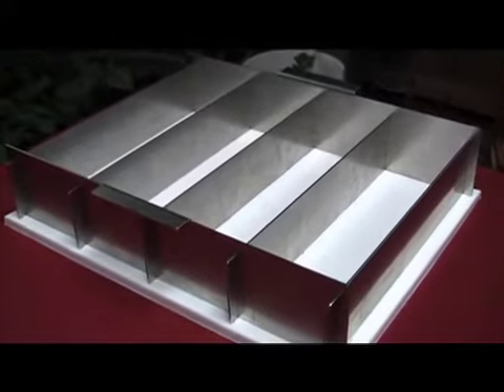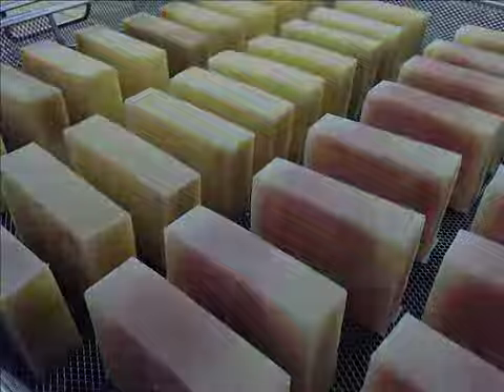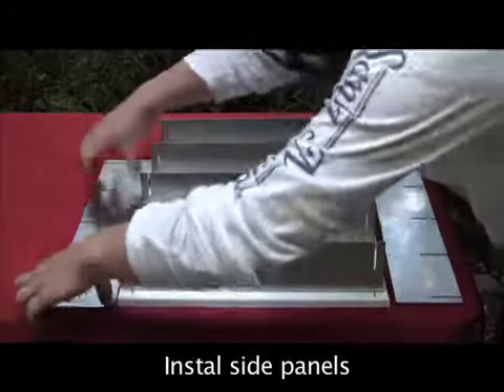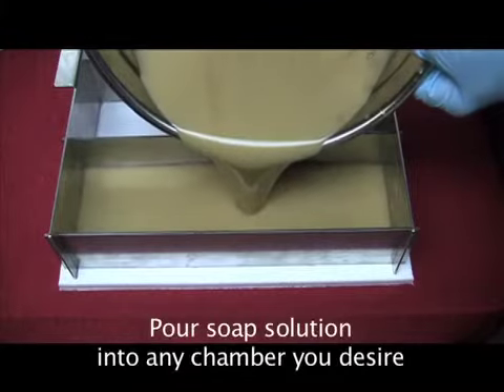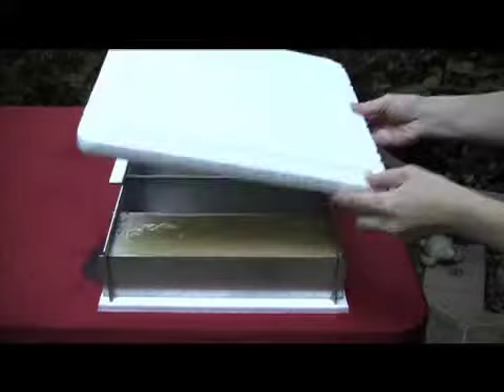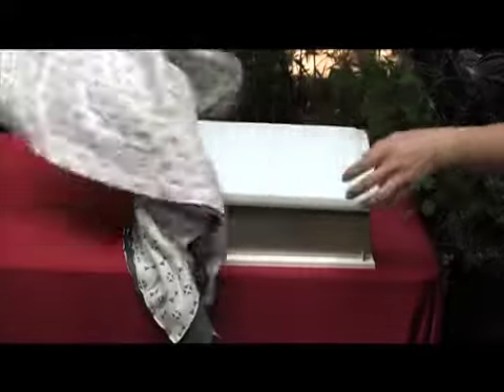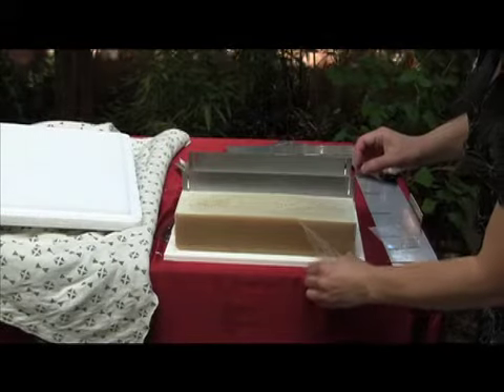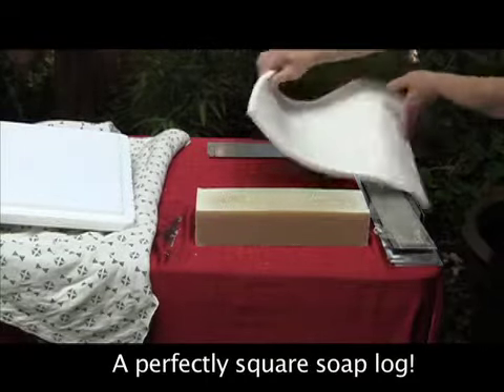A new and innovative soap-making mold from LiluSoap Tools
This new and innovative soap-making mold is made of heavy-duty 1/16" stainless steel and fabricated by a CNC machine and laser. It is precise, compact, easy to use and clean. It is so durable that it lasts for generations. It helps your soap-making experience be productive and enjoyable!